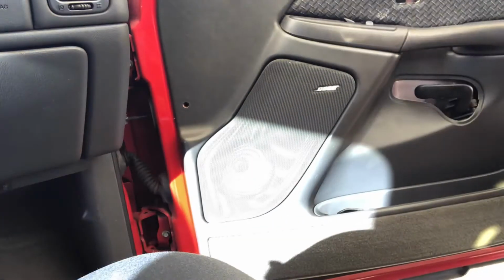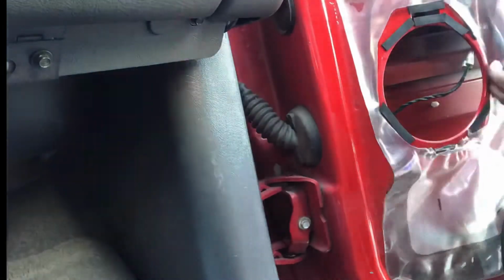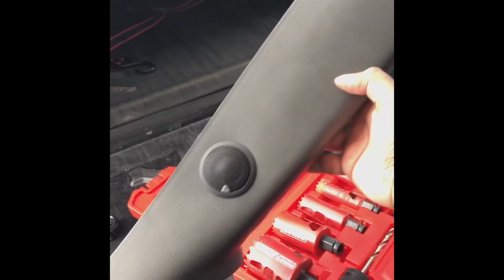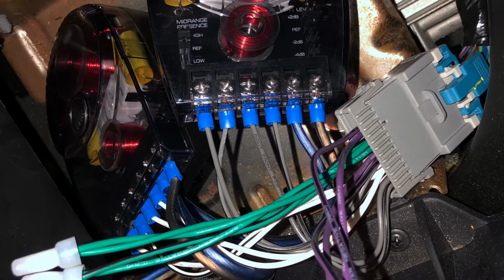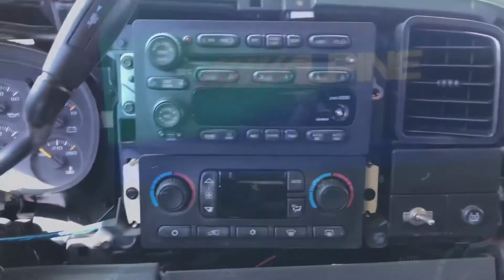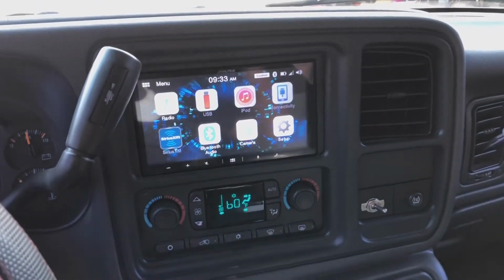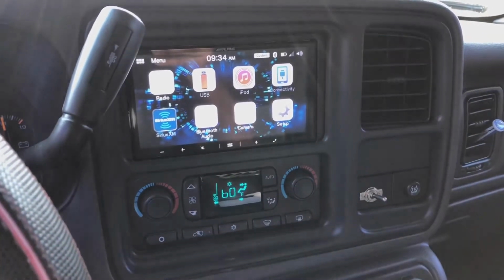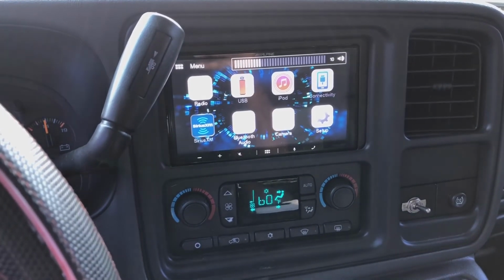2004 Avalanche Speaker/Head Unit Install + Bose Amp Bypass!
Install parts used:

Head Unit: Alpine ILX-650
Harness: PAC RP5-GM11
Dash Kit: Metra Electronics 95-2001 Double...
Antenna Adapter: Metra 40-GM10 GM Antenna Adapter
Video Bypass for Head Unit: Bypass Video Module for Alpine...
Flush Mount USB: USB 3.0 Male to USB 3.0 Female...
Harness for Bose bypass (bought 2 to have 2 of each speaker wire pin): Metra 70-2002 Radio Wiring...
Speaker Adapters: Metra 82-3002 GM Full Size P/U...
Foam Tape: uxcell a15011200ux0430 Black 10m...

Bose Amp Bypass Info:

At Bose harness, inputs from radio with their correlating wire color on bypass harness are:
LF+: Tan = White
LF-: Dk Green = White/blk
RF+: Lt Green = Gray
RF-: Orange/blk = Gray/blk
LR+: Brown = Green
LR-: Dk Green/white = Green/blk
RR+: Dk Blue = Purple
RR-: Black = Purple/blk

At Bose harness, outputs to speakers with their correlating wire color on bypass harness are:
LF+: Tan = White
LF-: Gray = White/blk
RF-: Dk Green = Gray/blk
LR+: Brown = Green
LR-: Yellow = Green/blk
RR-: Lt Blue = Purple/blk